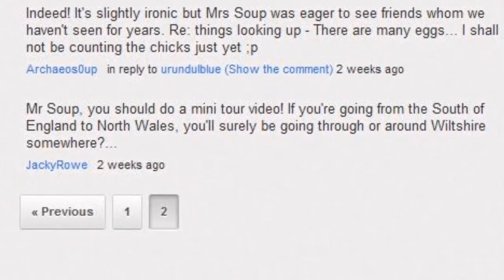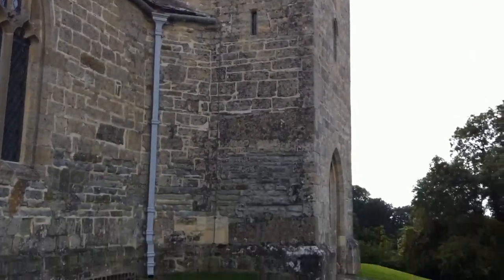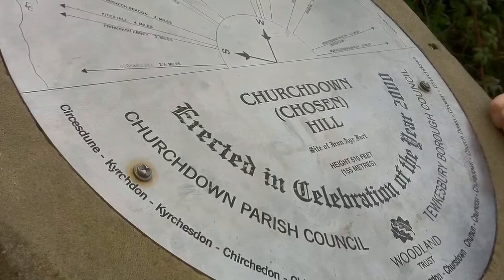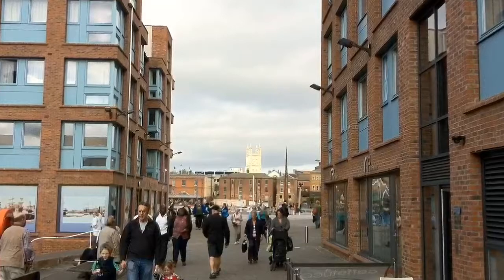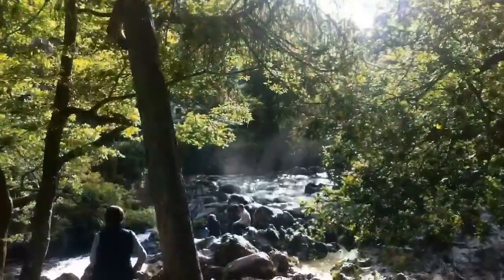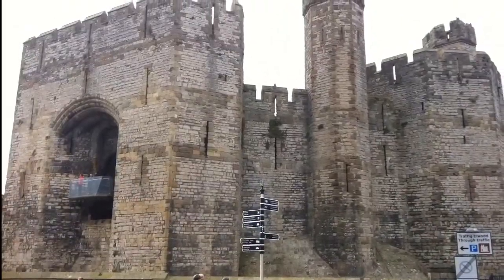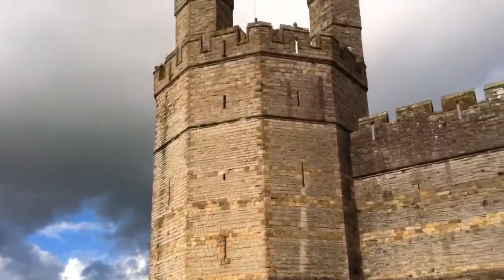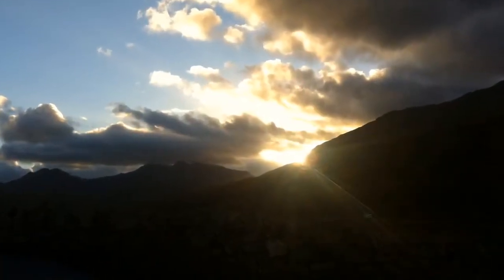History Holiday: Part.1/3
As requested, here's part one of historically interesting stuff which Mrs Soup and I saw over the past couple of weeks...